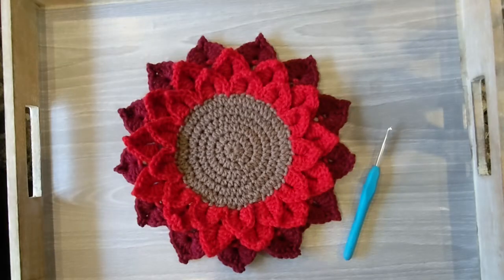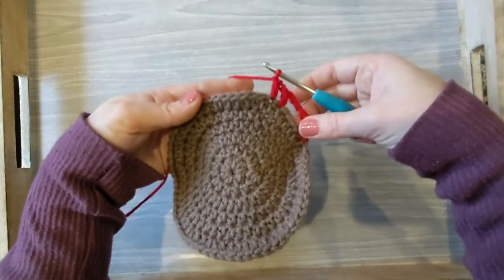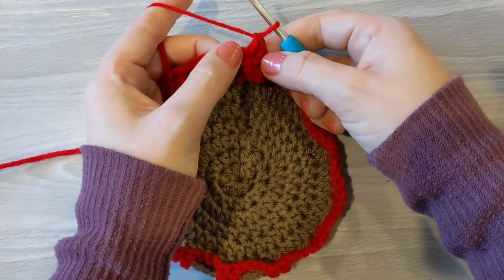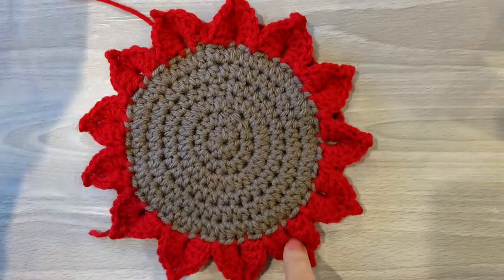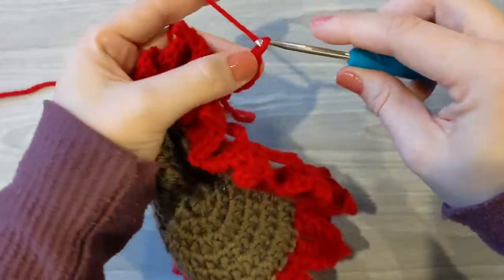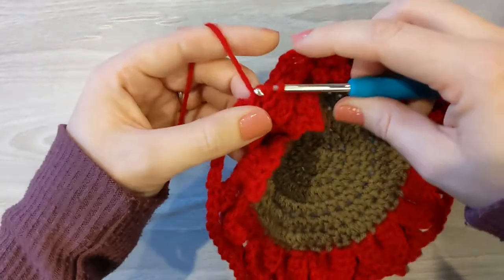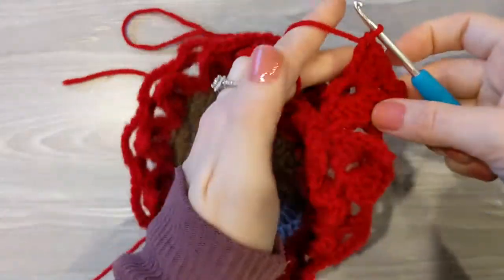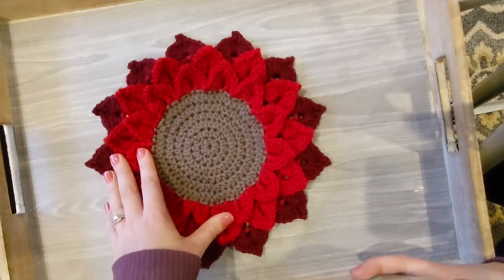Crocodile Stitch - Poinsettia Crochet Tutorial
Crochet Tutorial on how to make the Crocodile Stitch in the Poinsettia Candle Coaster Crochet Pattern.